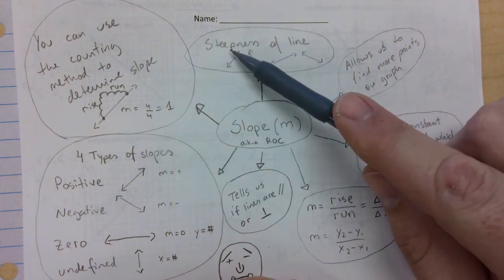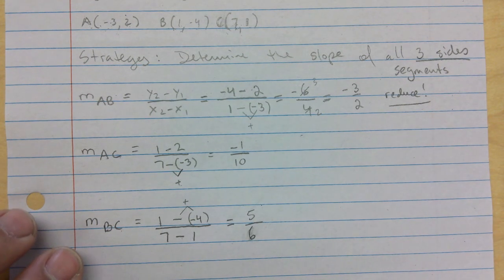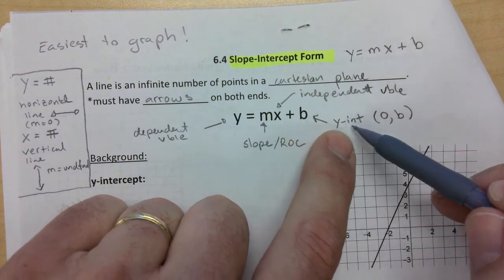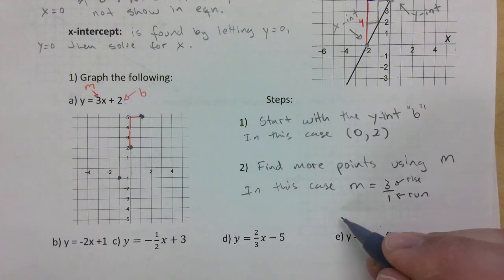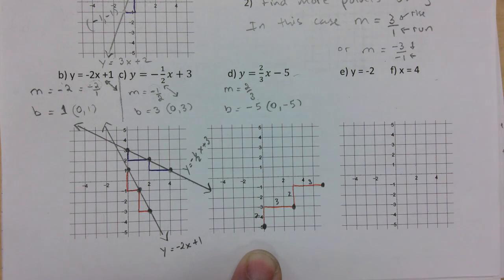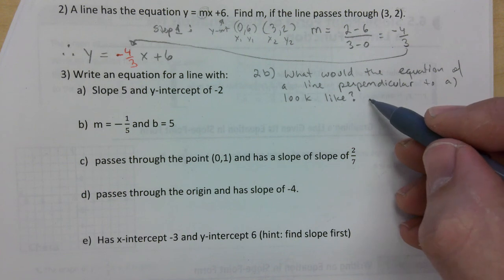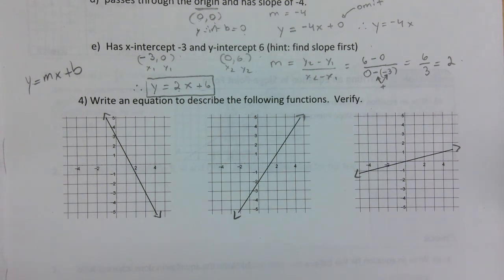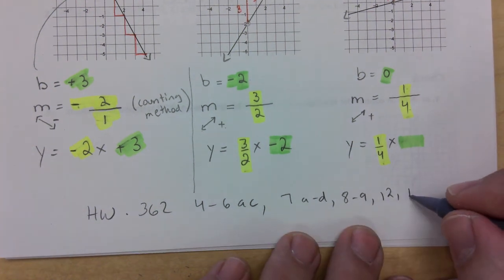IAPR2S CH 6 6.4 slope-intercept form